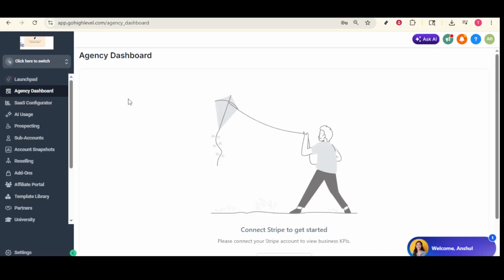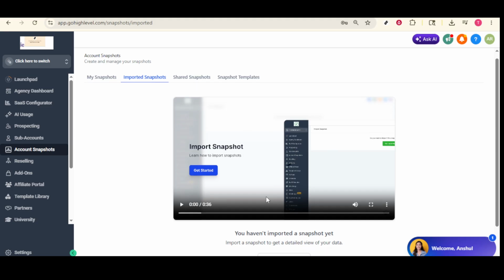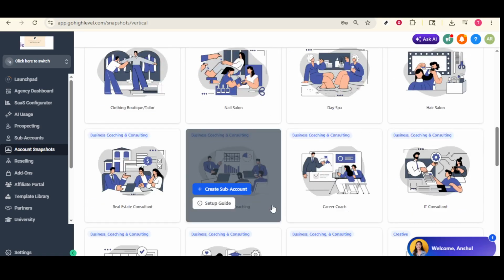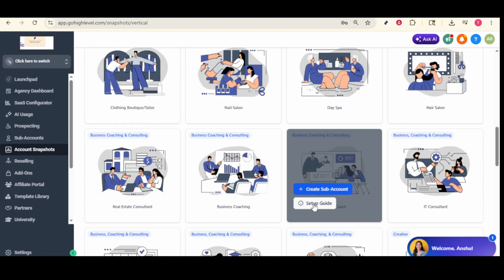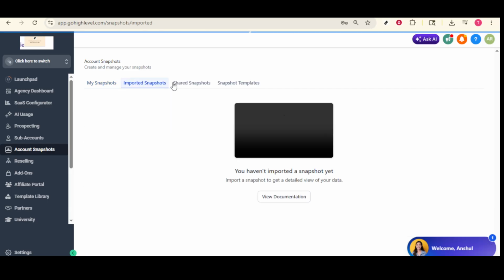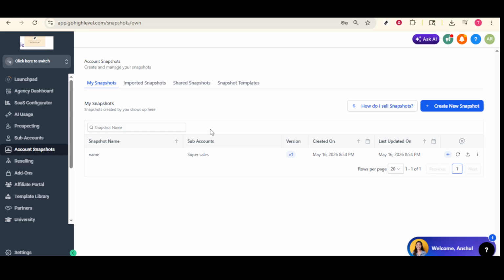How To Get GoHighLevel SaaS Snapshot